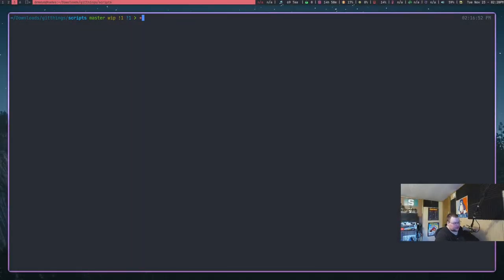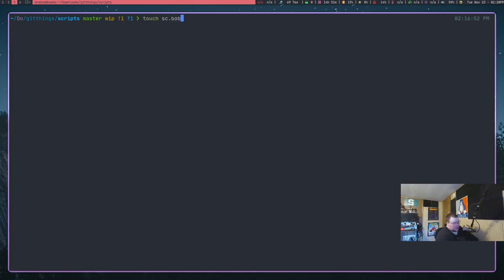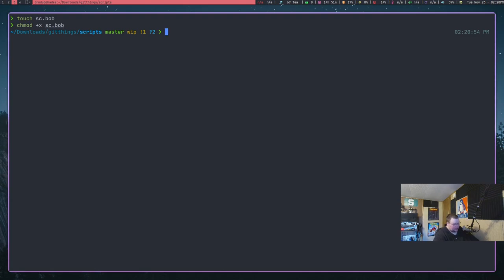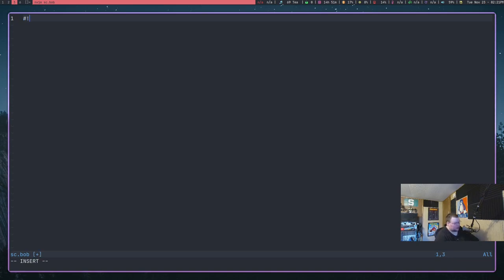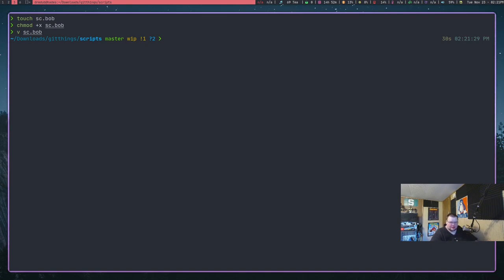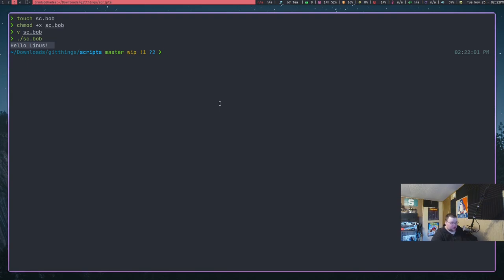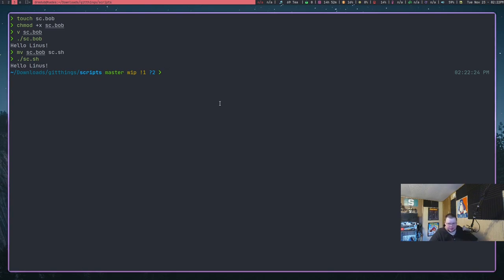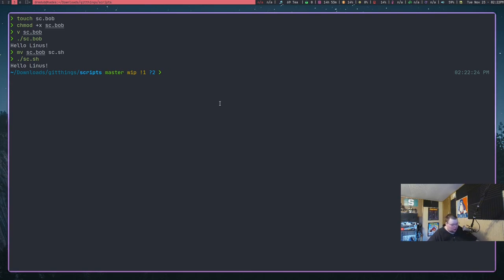Dear Linus, File Extensions Don't Matter in Linux!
Another reaction video to something Linus said during the Linus Tech Tips Linux Challenge.

Amitayas Banerjee  - Tier 2 on YT